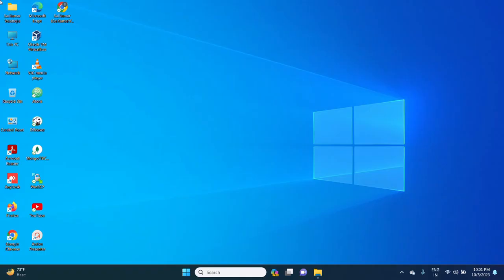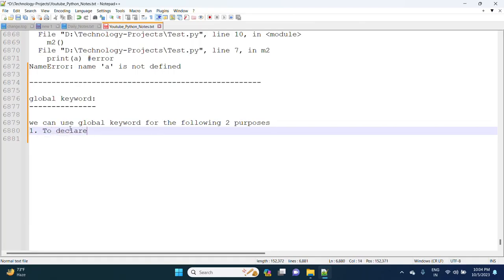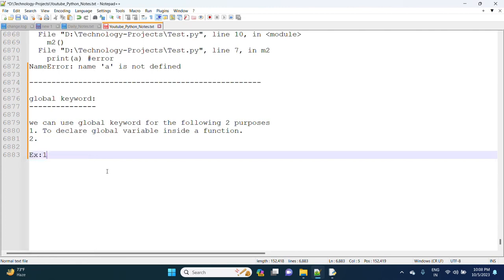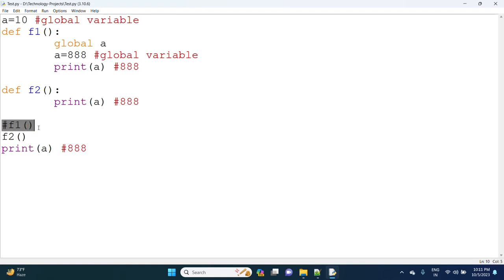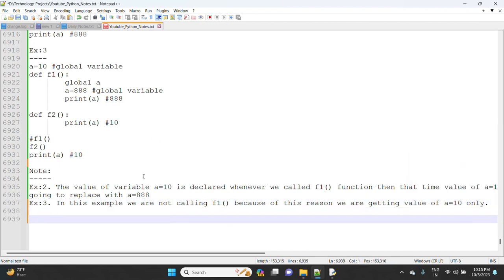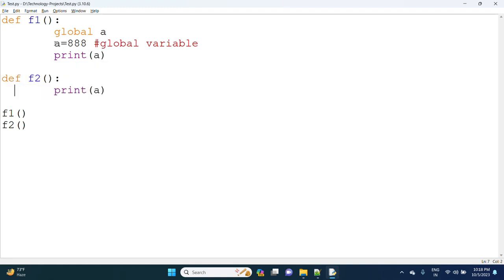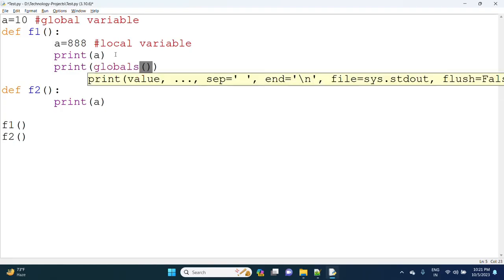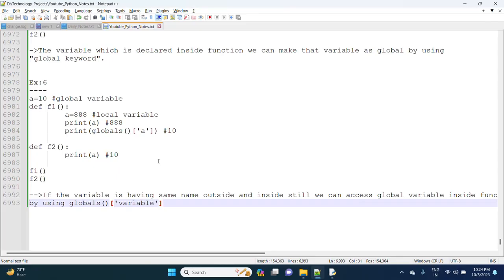87.Python global Keyword Explained | Modify Global Variables Inside Functions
Unlock the mystery behind the global keyword in Python!
In this tutorial, you'll learn how to use global to modify variables outside your function scope. We’ll cover:

✅ What is the global keyword
✅ When and why to use it
✅ Common mistakes with global
✅ Real-world examples

Whether you're a beginner or brushing up your skills, this is essential Python knowledge.